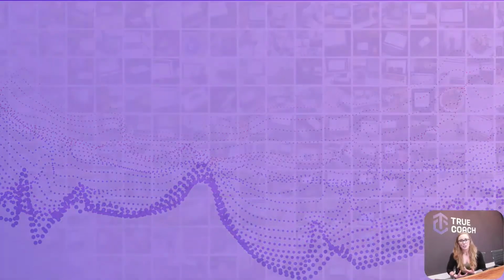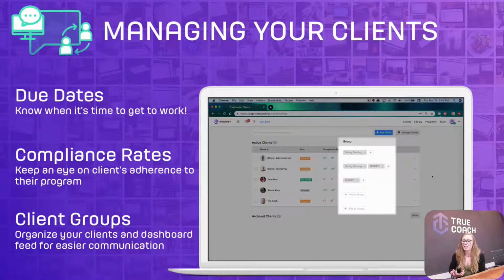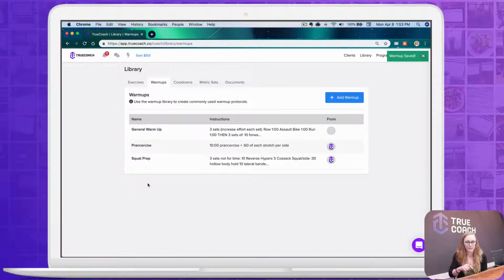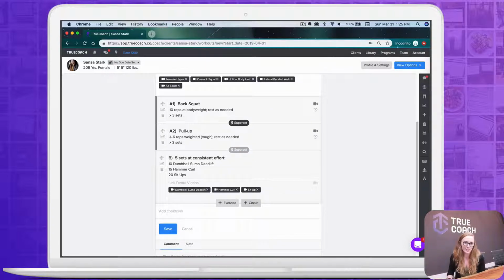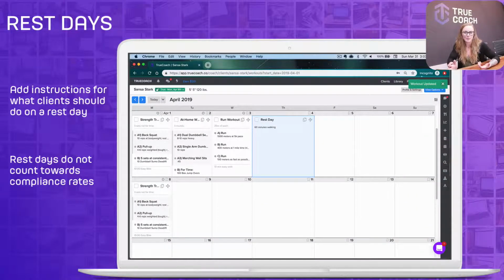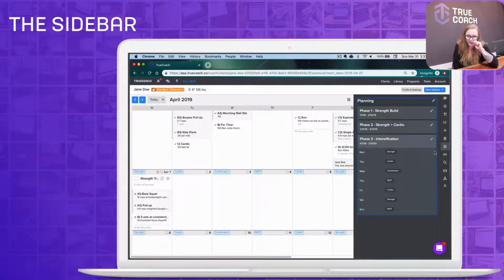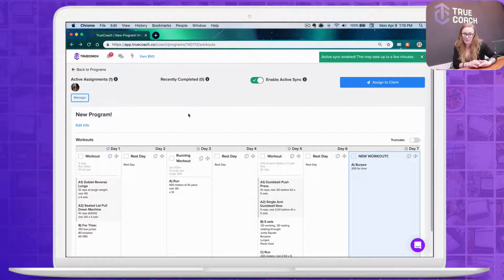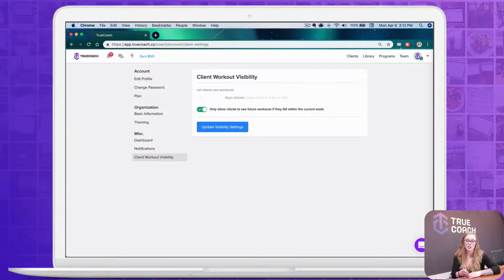TrueCoach Basics Webinar